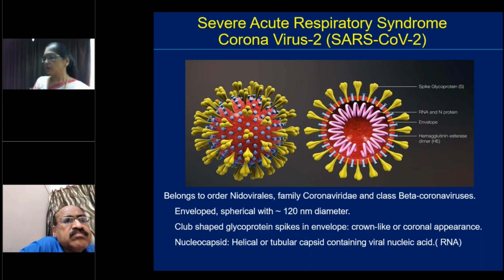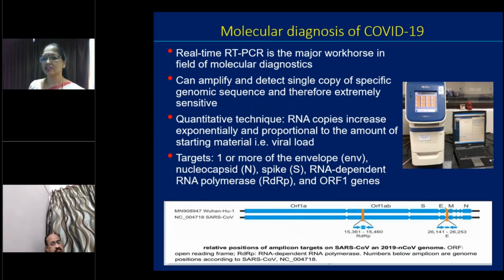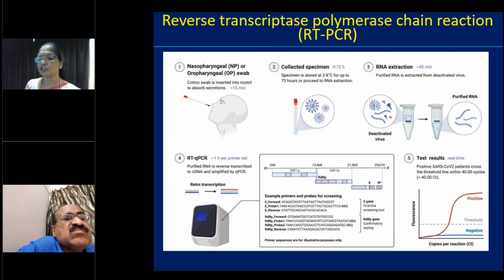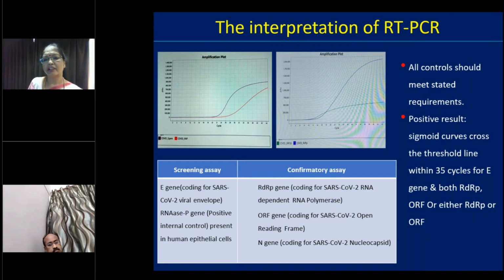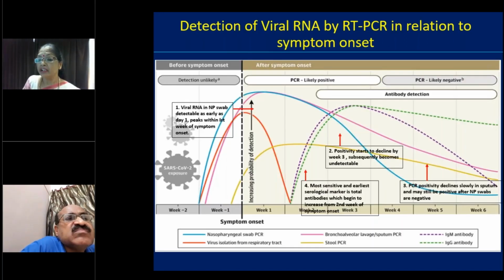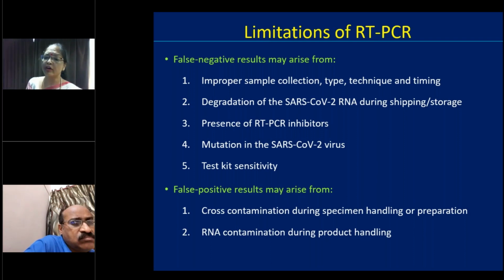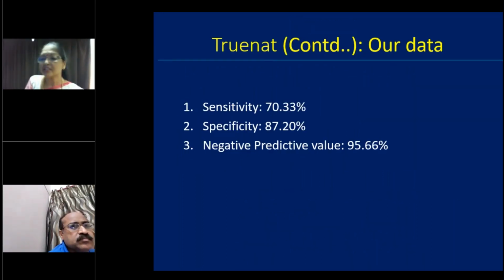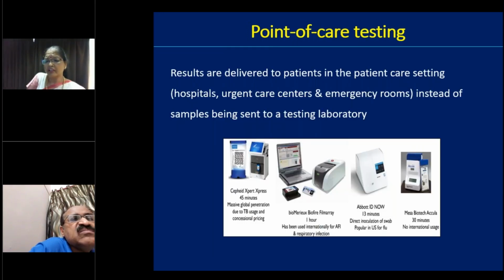Laboratory Diagnosis of SARS-COV2 (Molecular Tests) by Prof Ujjala Ghoshal, Microbiology, SGPGIMS